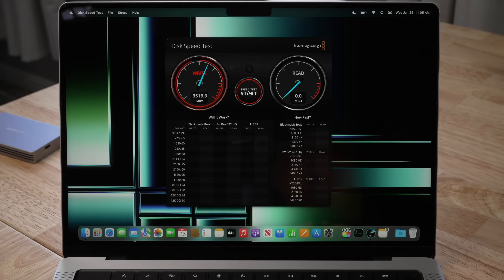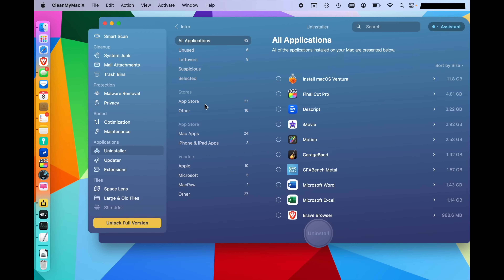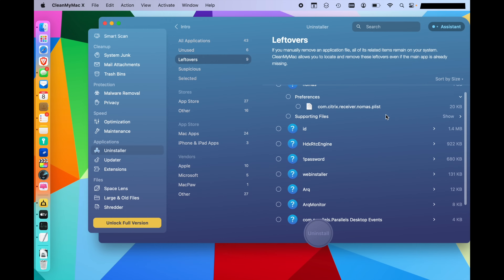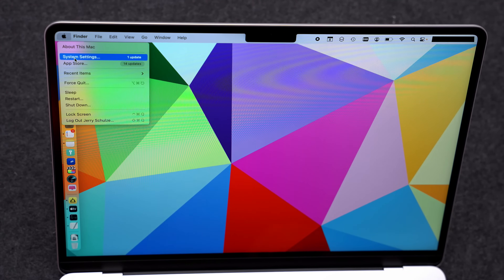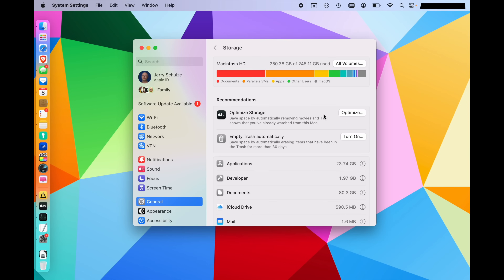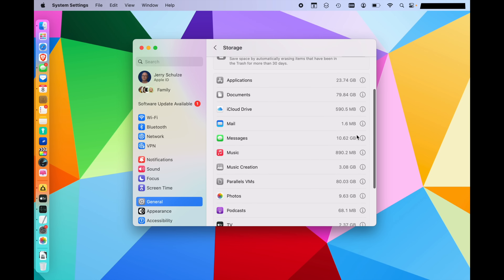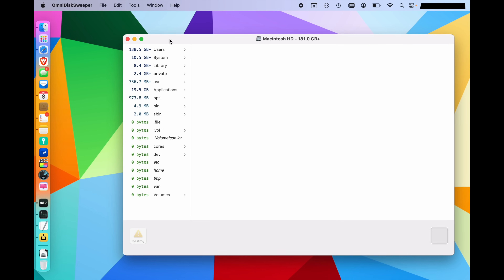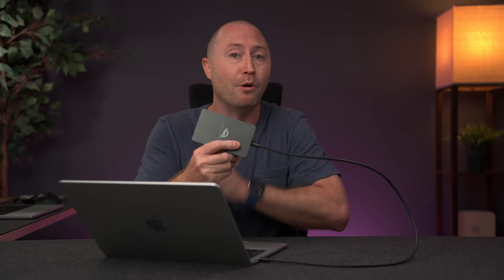Disk Full? Free up disk space on your Mac with these tips!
Use these tips to help remove old, hidden, and unneeded files from your Mac.

🛍️USB-C Docks

My Desk Mat (save 10% JERRY10)

0:00 Applications
2:06 Apps 2 and App Junk
6:24 Mac Recommendations, iCloud, Photos
11:05 All other files

Your Mac is running low on disk space